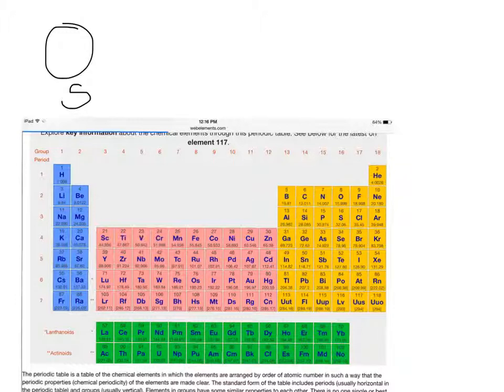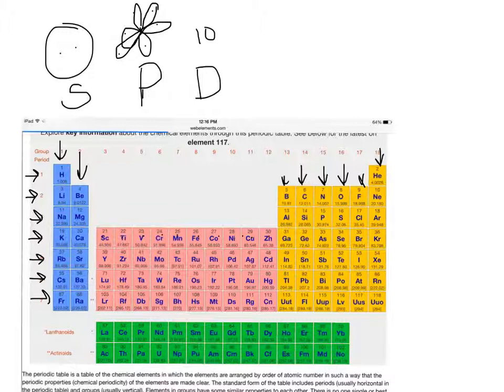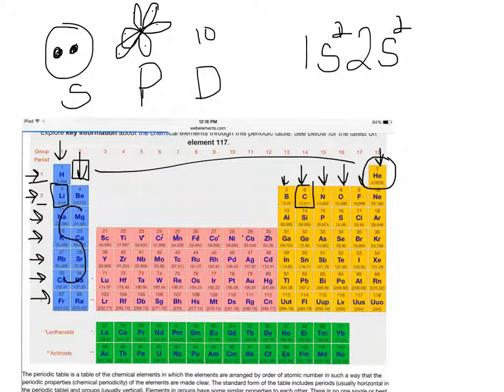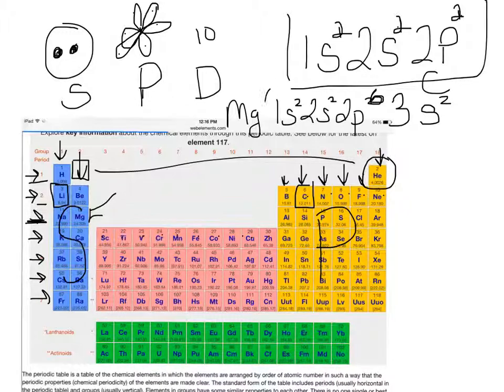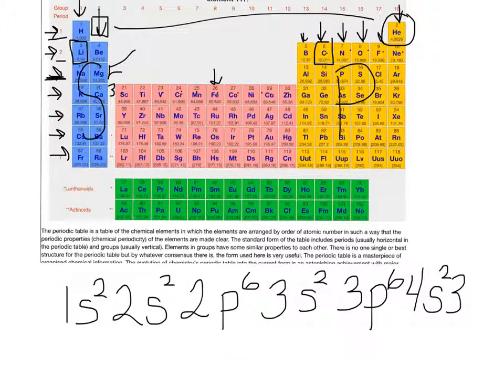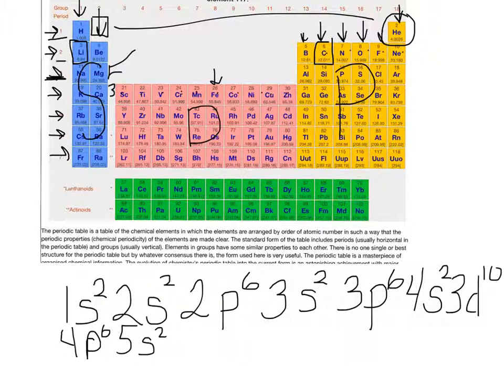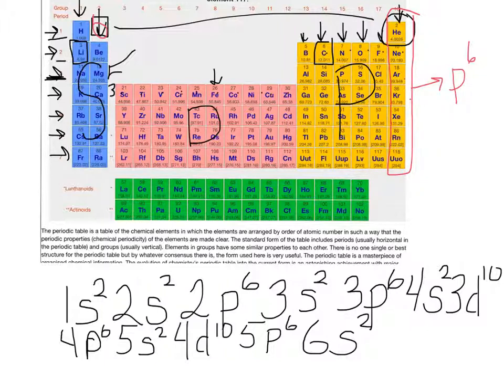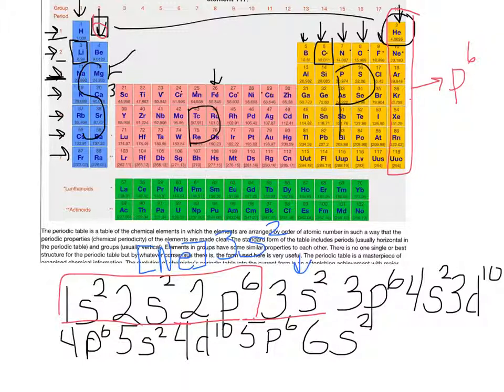Electron Configuration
Chemistry electron configuration up to element 56